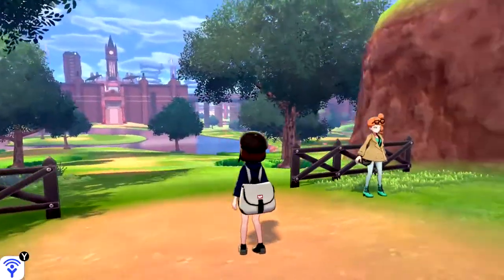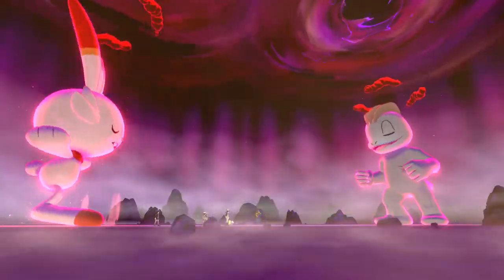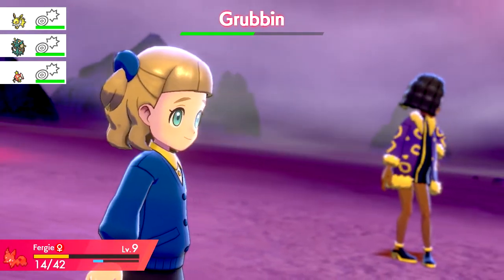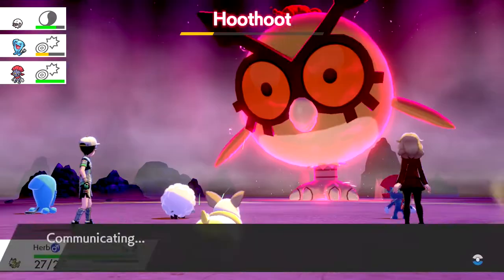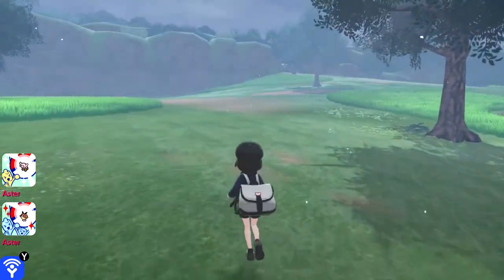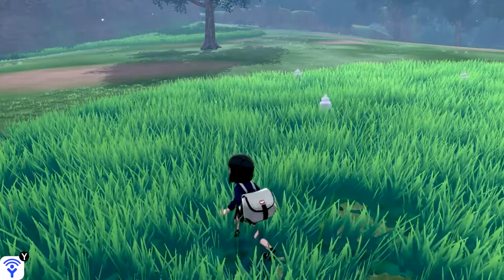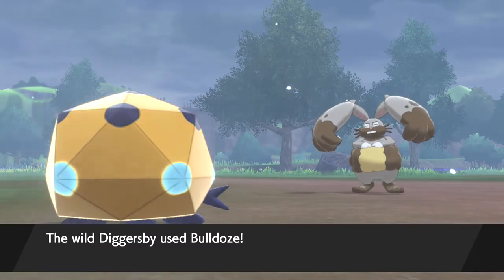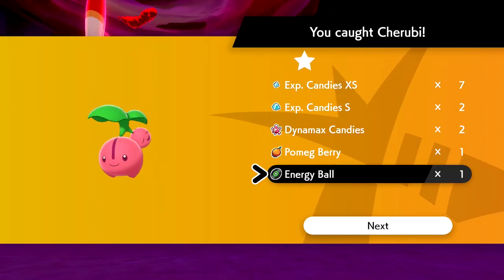RAID BATTLES, WILD AREA, AND OUR FIRST EVOLUTION!!! - Pokemon Sword Let's Play Episode 5 w/ AsterJ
Hey guys, this video took a while to edit down so I would appreciate a like on it. I would also like to apologize in advance for both the odd audio timing at certain moments as well as the black bars that pop up on screen.